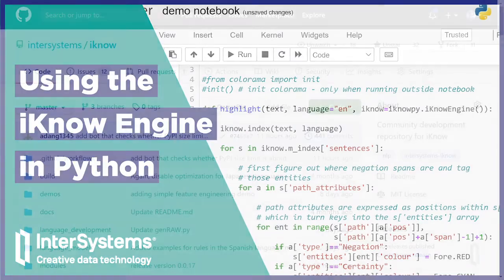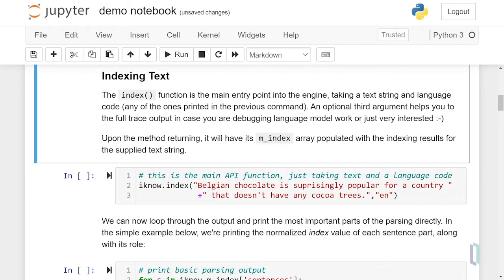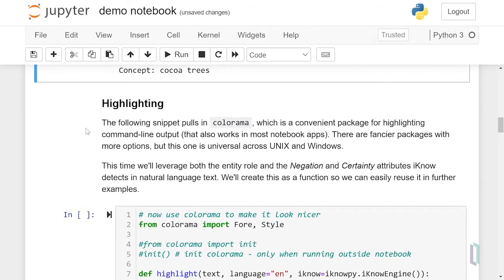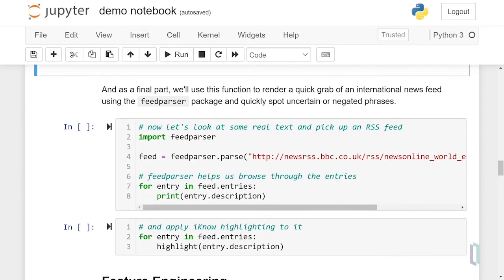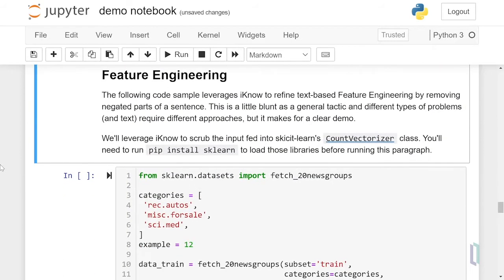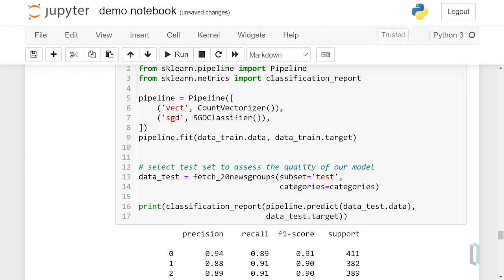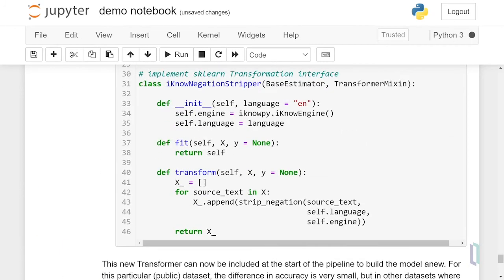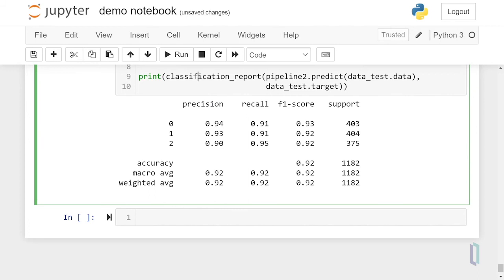Using the InterSystems iKnow Engine in Python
Find out how you can use the open-source iKnow engine in Python within InterSystems IRIS.

Learn how to write Python applications with InterSystems (learning path, 1h 30m)